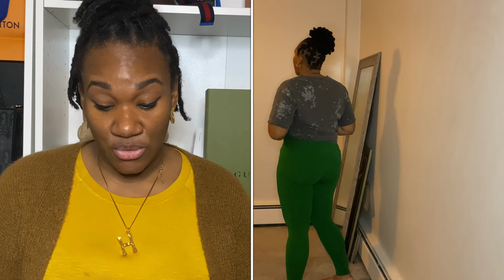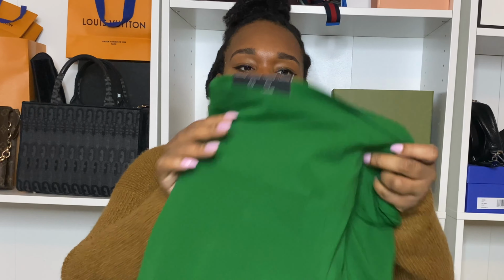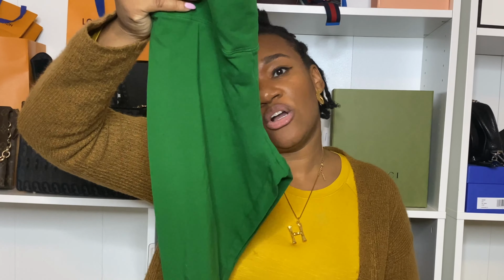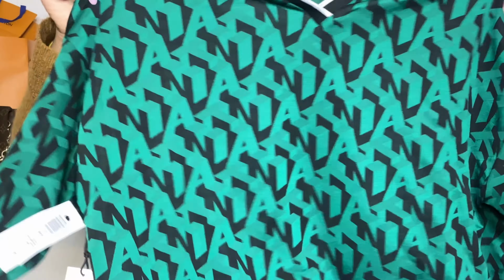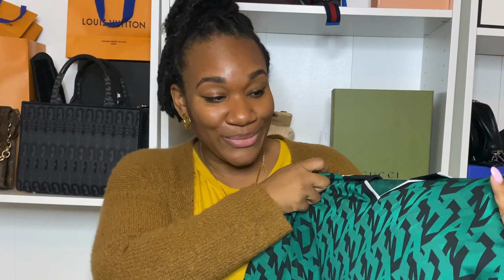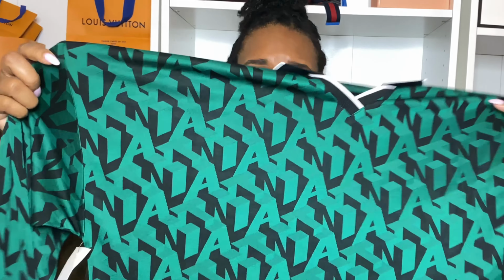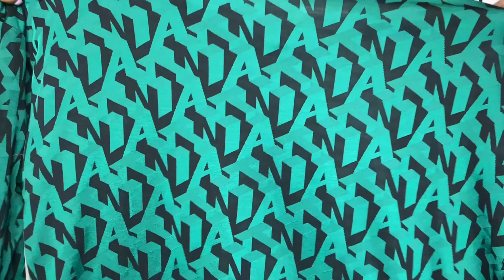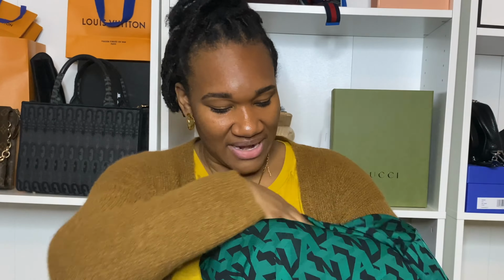ARITZIA CLOTHING MINI HAUL|FIRST IMPRESSIONS AND TRY-ON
In this video i will be giving my first impression on aritzia clothing. this is my first time ever purchasing aritzia clothing and i really like the way the aritzia joggers and the aritzia leggings fit. aritzia clothing has really nice lounge weat. Especially the TNA leggings and the aritzia sweatpants. i hope you all enjoy my first Aritzia Haul.

Items mentioned
shirt